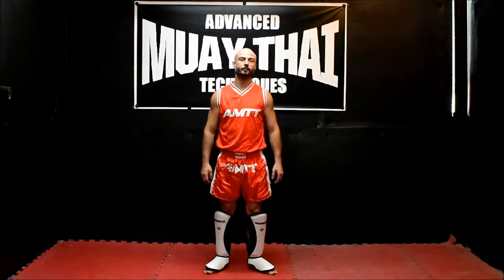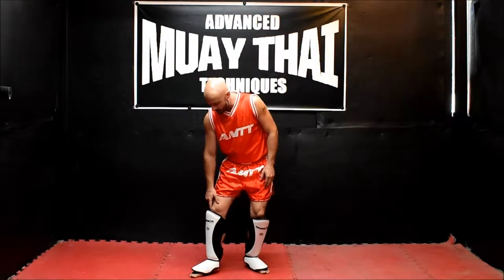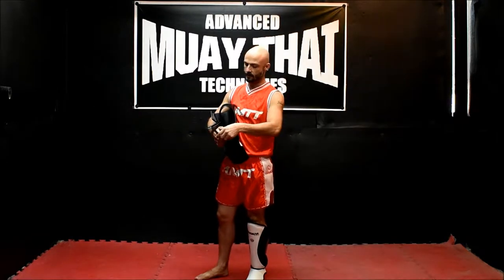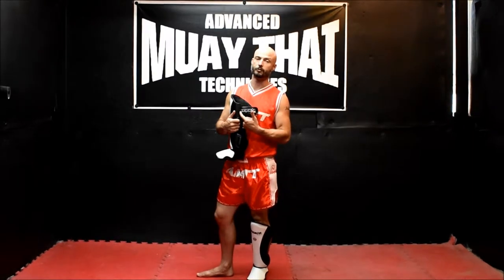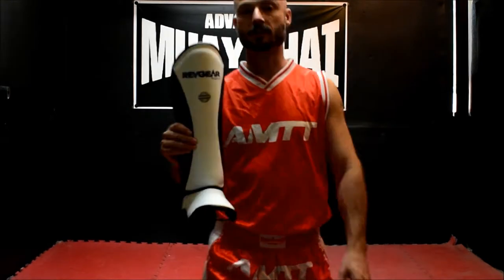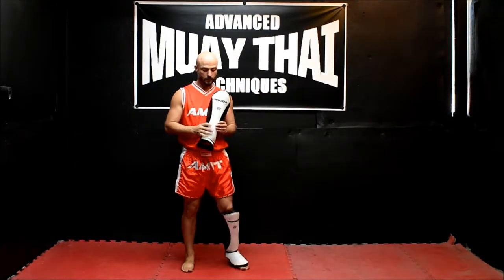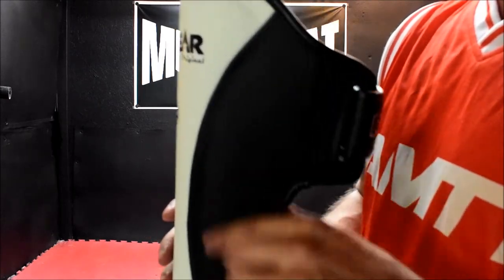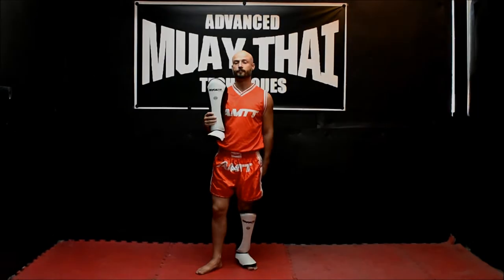REVGEAR SHINPAD REVIEW